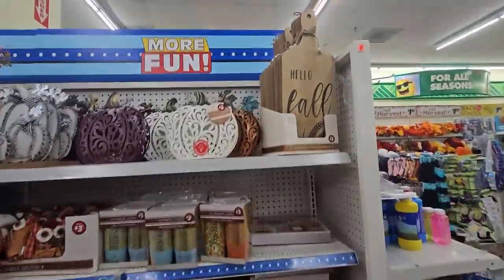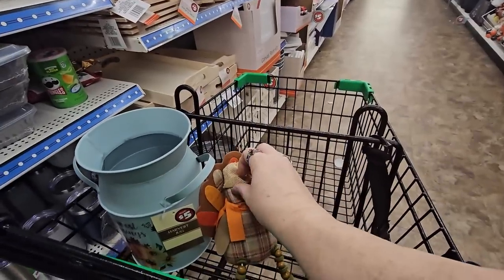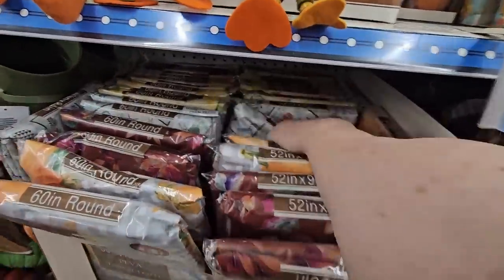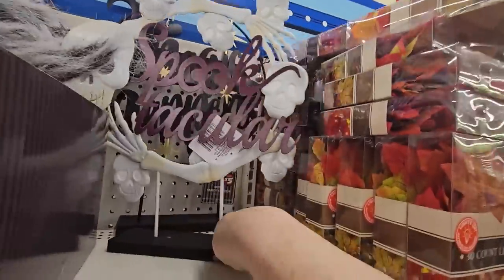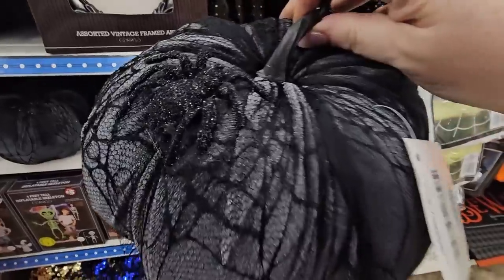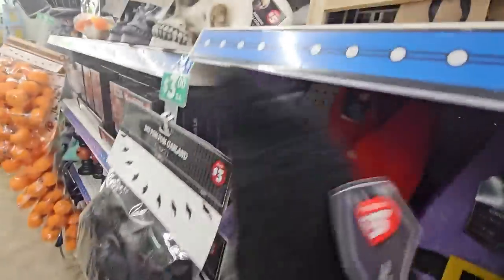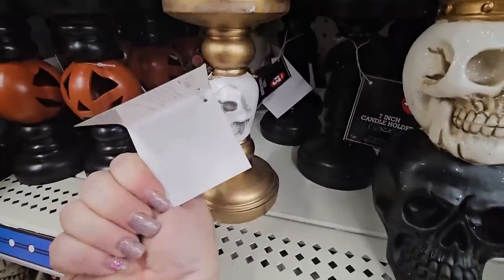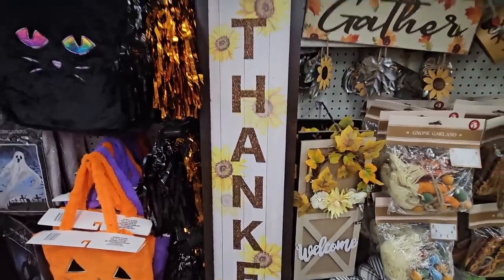Dollar Tree NEW 2023 Fall and Halloween items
Local DollarTree ShopWithMe finds Fall decor has arrived along with fun Halloween items! I was pleasantly surprised!!